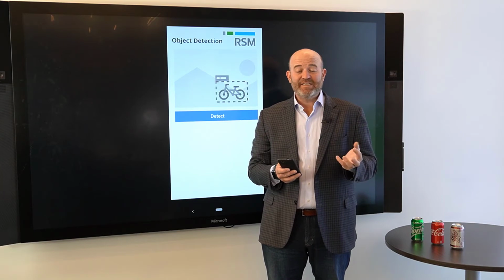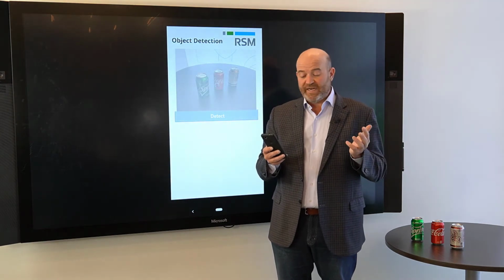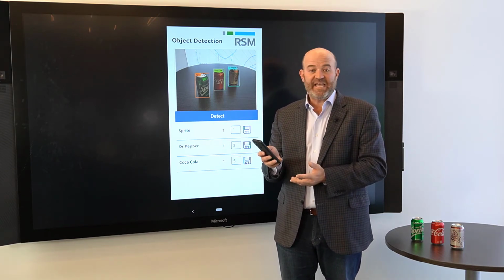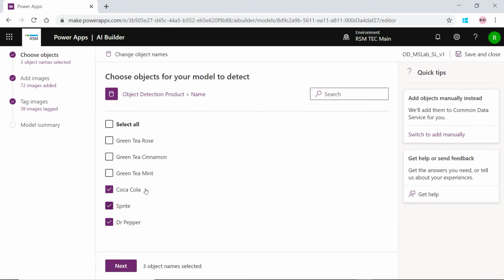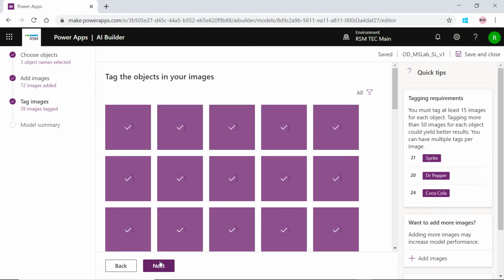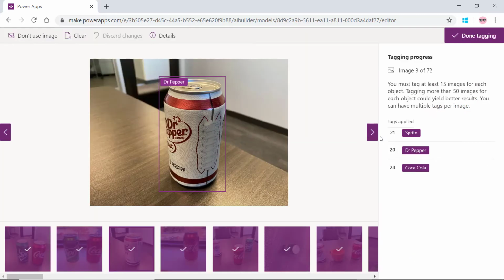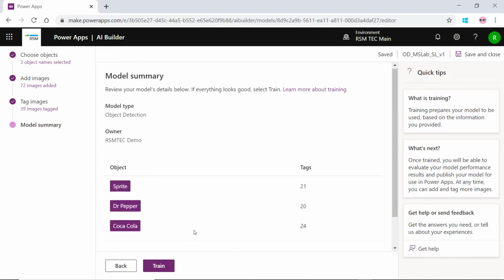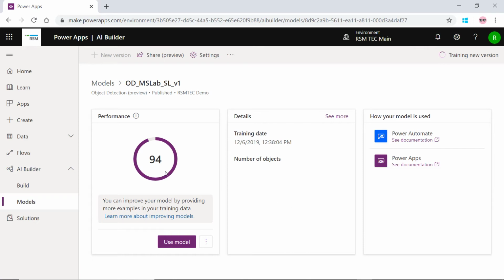Using Microsoft AI Builder for Object Detection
This is a short video showing the new AI Builder capability available in the Microsoft Power Platform. We've embedded object detection through a power app that can discern and count images, and compare them to what's shown in inventory.

To learn more about our Microsoft Technologies, visit digital.rsmus.com